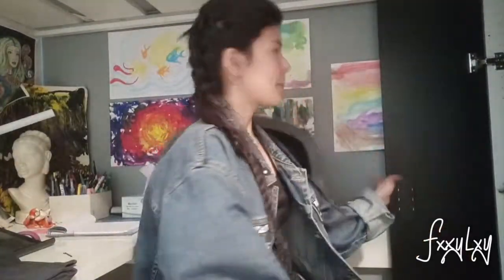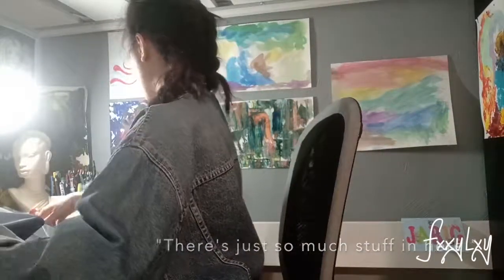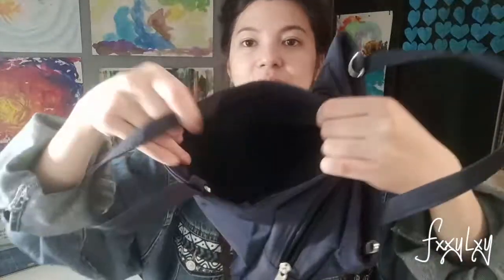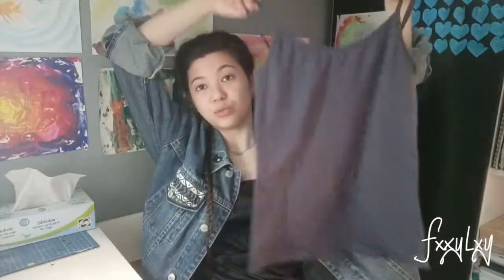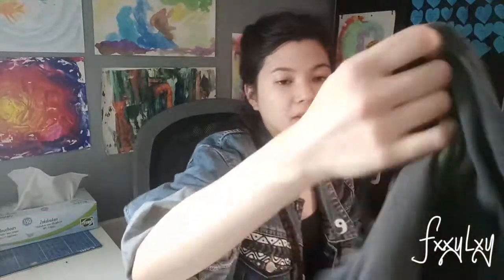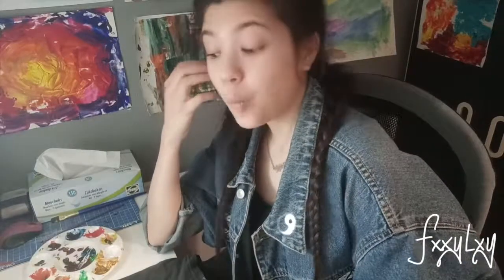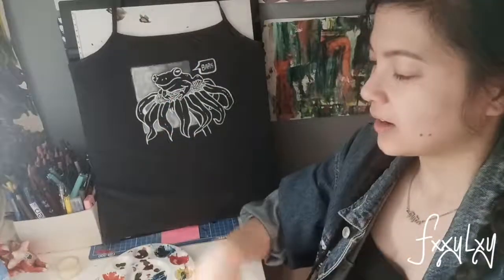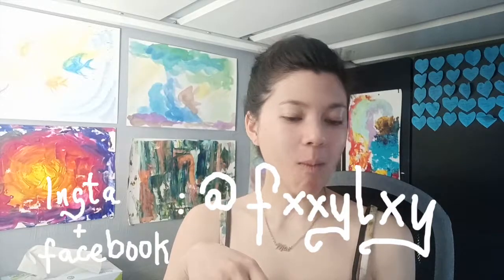Painting a Frog Shirt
Instagram ♡ @fxxylxy ♡

It's been a while since I`ve posted something, so heyoooo, here's a painting videoooo. This has been filmed some time ago and I only got around to posting it now ahaha yay for consistency. I am currently cleaning up my hard disk, so we'll see if I can scavenge up a compilation of past art videos..